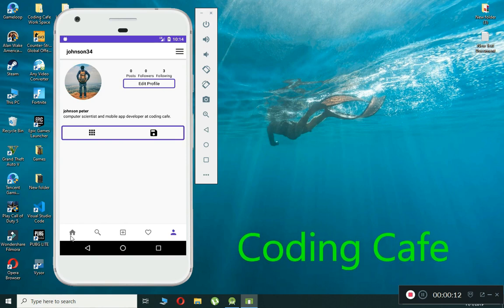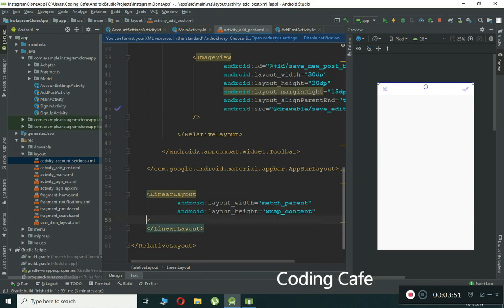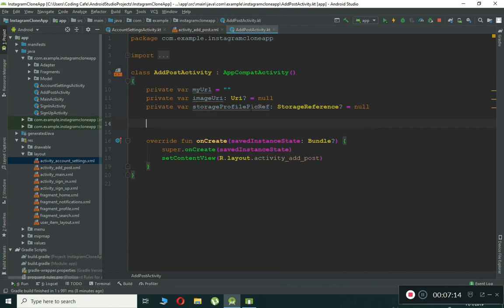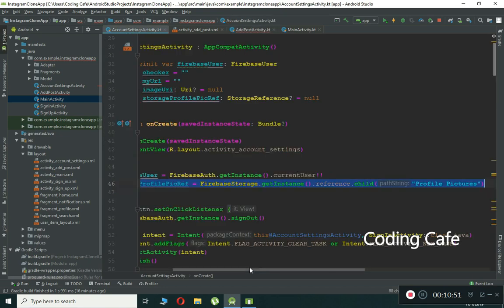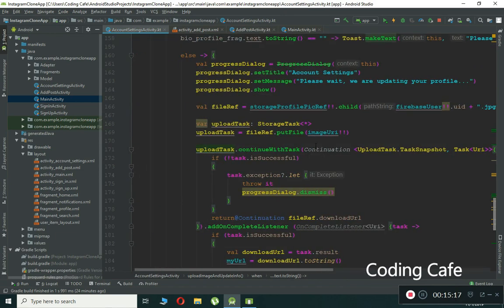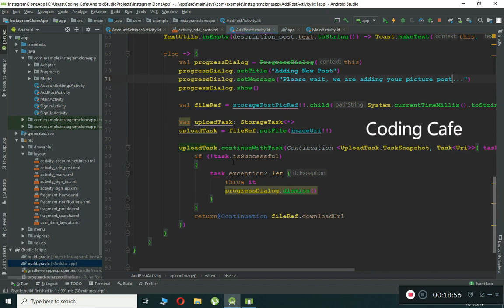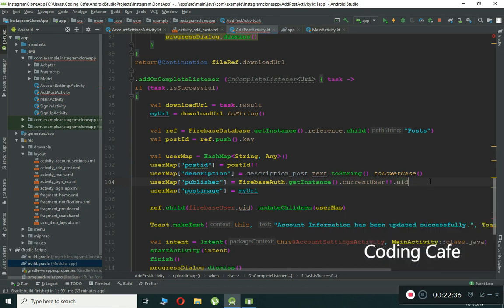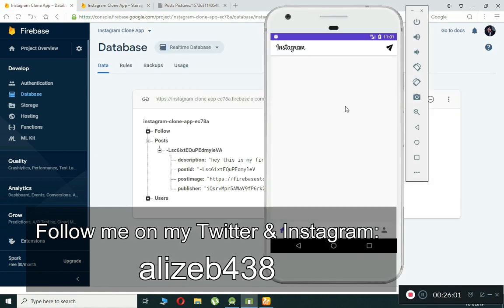Kotlin Project Tutorial 15 - Instagram App with Firebase - Kotlin Upload Image to Firebase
In this video tutorial we will allow user to upload post images for his followers to our instagram clone app and we will also learn how to upload image to firebase storage & save image to firebase database and then retrieve images from firebase database in android and display it on home fragment using kotlin language.